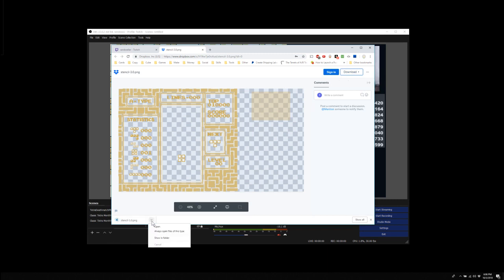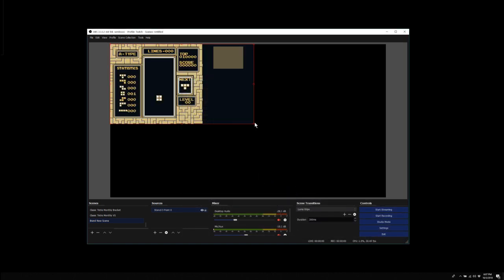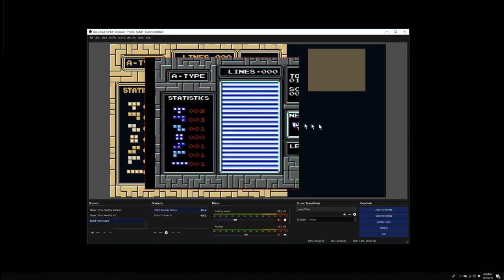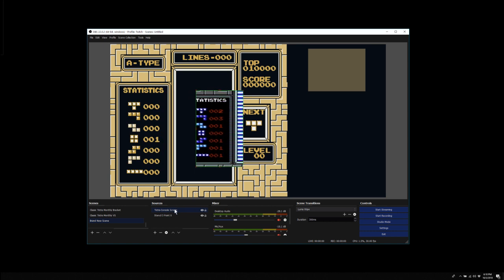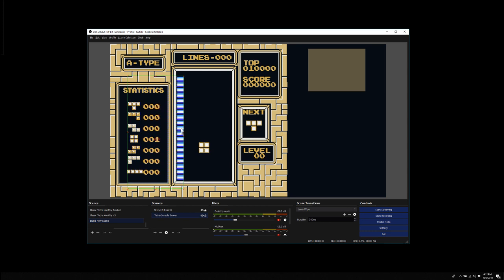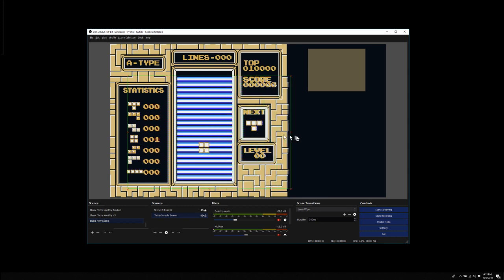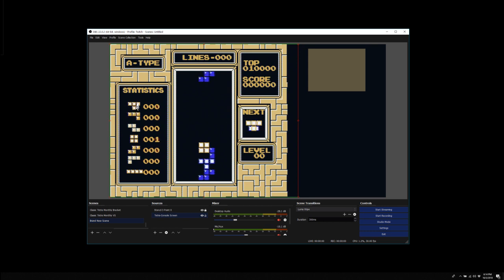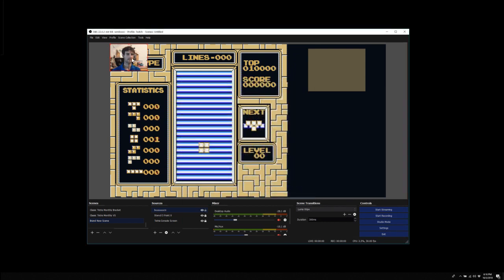Classic Tetris Monthly - Stencil 3.0 Walkthrough